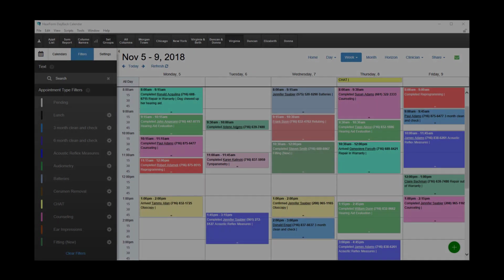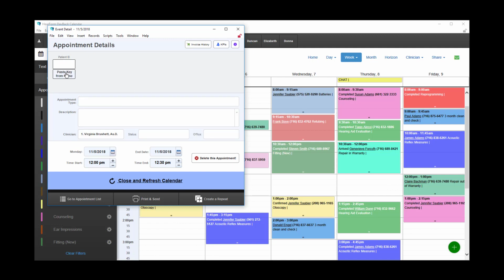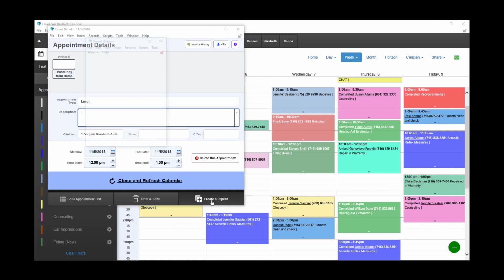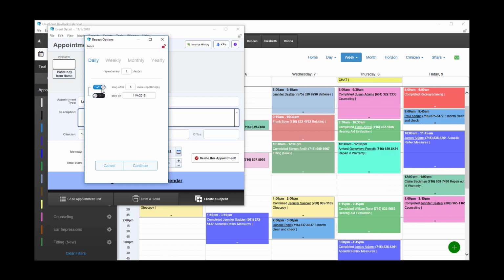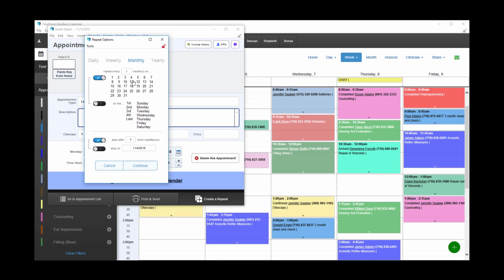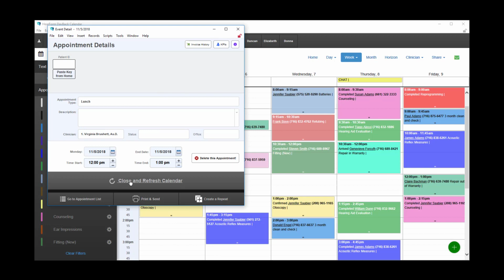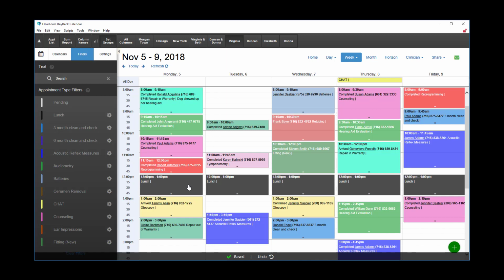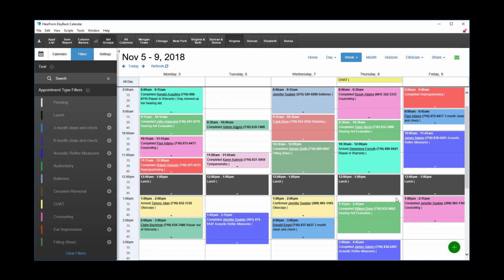Scheduling - Creating Repeats